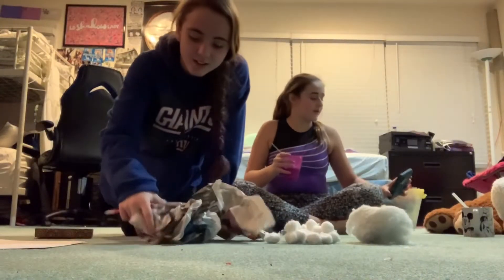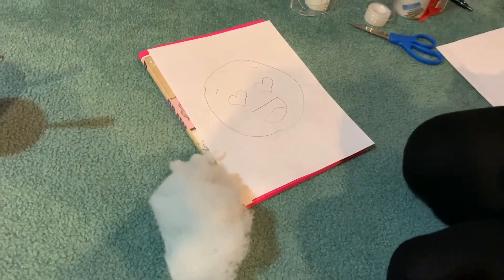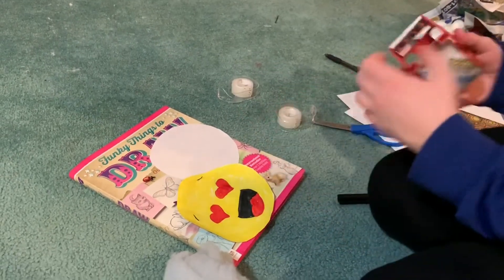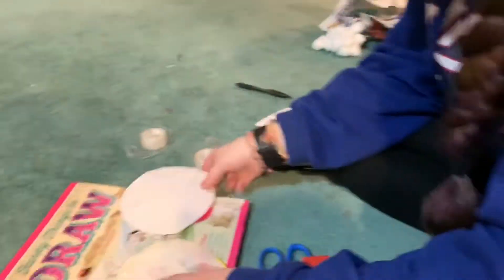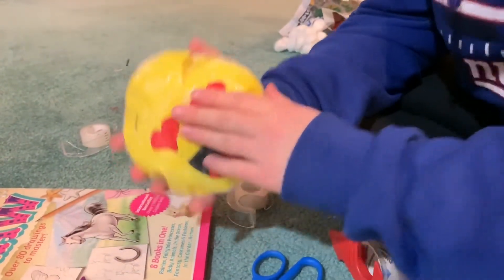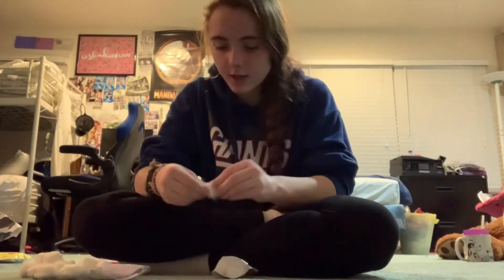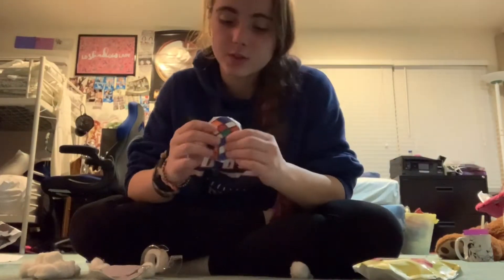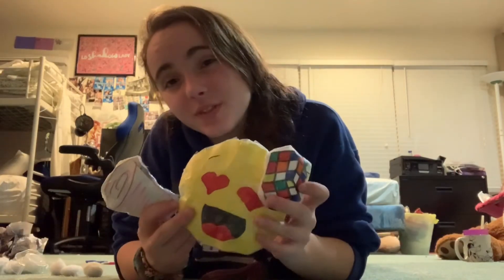Tik Tok DIY Paper Squishies! | Does it Work?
Welcome to another video! Today Mizzy and I are testing out how to make the  DIY paper Squishies we found on Tik Tok. We are testing which stuff makes the squishiest squishy, stuffing, cotton balls or Newspaper, along with a quick tutorial on how to make these paper squishies! Enjoy!